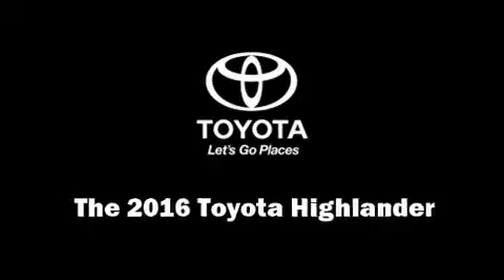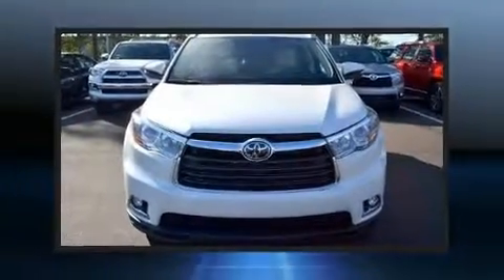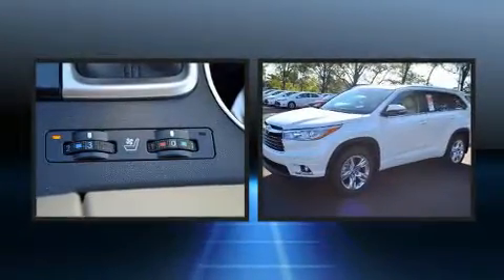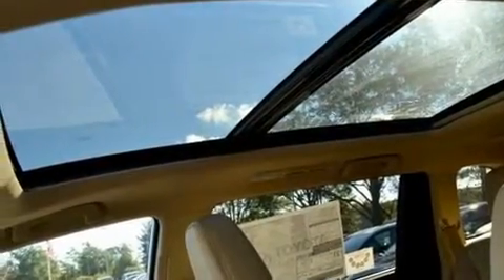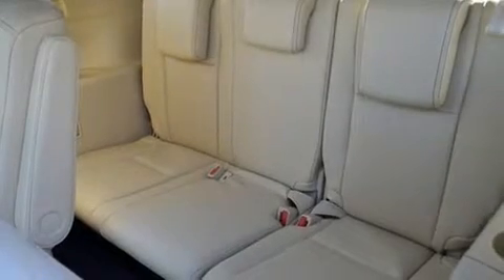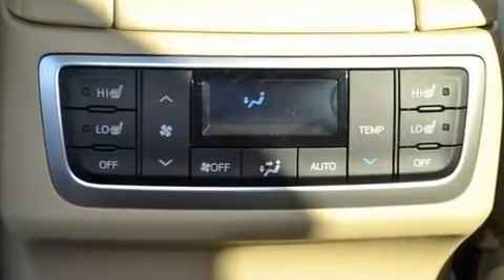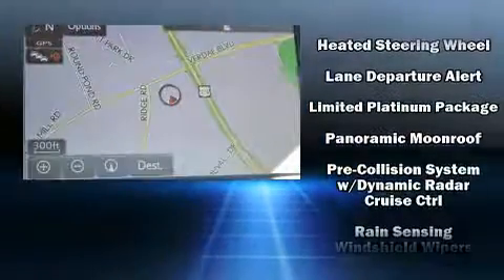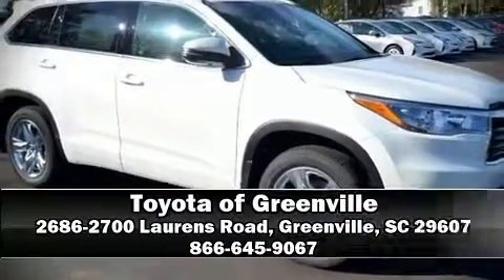2016 Toyota Highlander Limited Platinum V6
Load your family into the 2016 Toyota Highlander. It features an automatic transmission, front-wheel drive, and a 3.5 liter 6 cylinder engine. A wealth of standard features means that you no longer have to sacrifice. Such as cruise control, a power seat, a trip computer, a blind spot monitoring system, heated steering wheel, lane departure warning, an overhead console, and seat memory. Features such as automatic climate control and leather upholstery prove that economical transportation does not need to be sparsely equipped. Rear passengers enjoy the seat heating functionality, keeping them warm during the winter months. Passengers in the third row enjoy seat back reclining functionality, providing an extra level of comfort and convenience. For drivers who enjoy the natural environment, a power moon roof allows an infusion of fresh air. Premium sound drives 12 speakers, providing you and your passengers a sensational audio experience. Toyota ensures the safety and security of its passengers with equipment such as: dual front impact airbags with occupant sensing airbag, head curtain airbags, traction control, a panic alarm, an emergency communication system, and 4 wheel disc brakes with ABS. Brake assist technology provides extra pressure when applying the brakes. Our sales reps are extremely helpful & knowledgeable. We'd be happy to answer any questions that you may have. Please don't hesitate to give us a call.